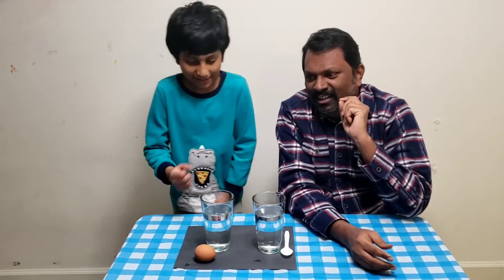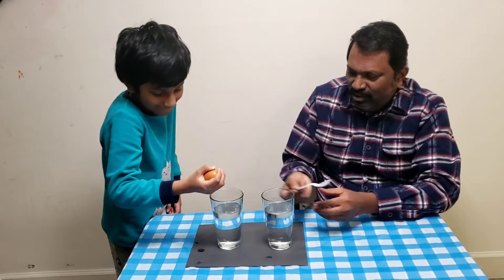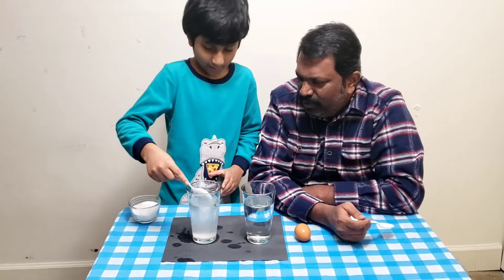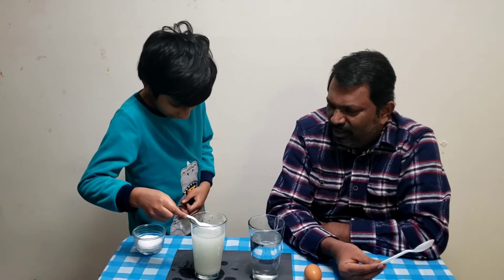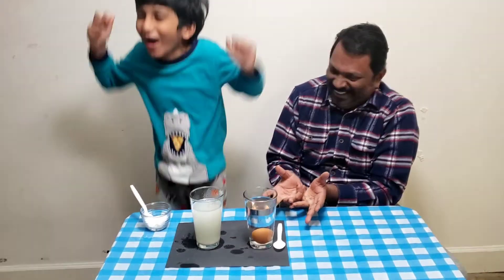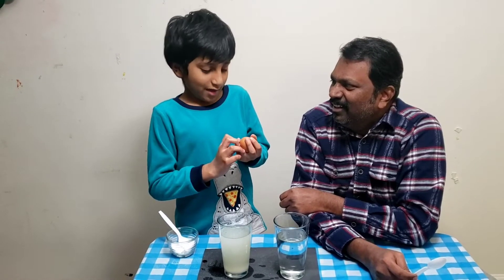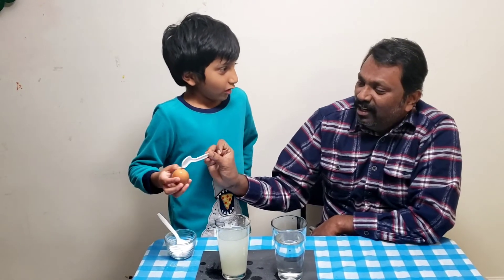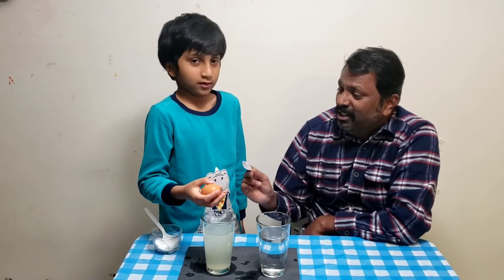Floating Egg Experiment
Floating Egg Experiment | Science Experiments in Telugu
Channel: amazing kiwi
Previous Videos: